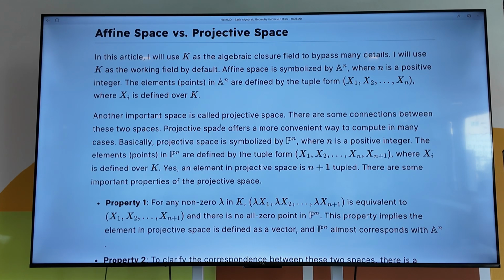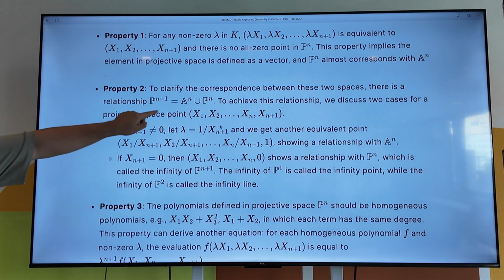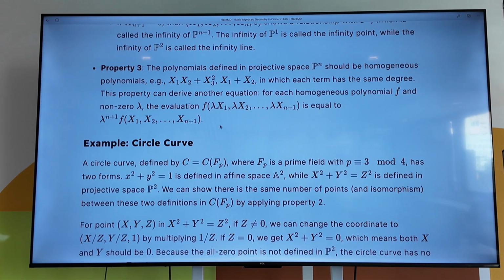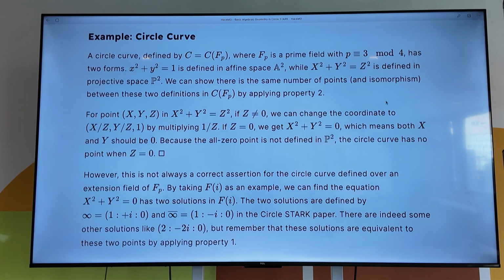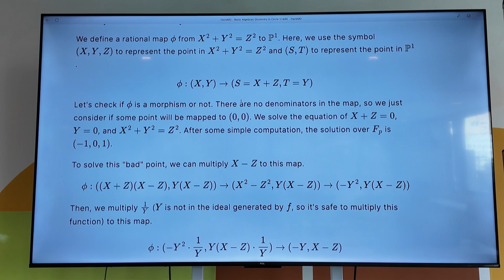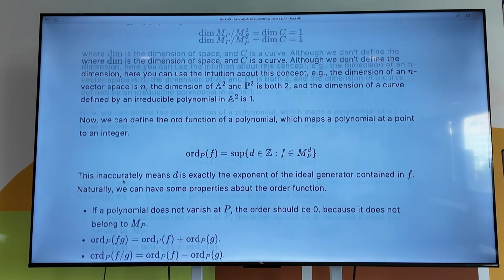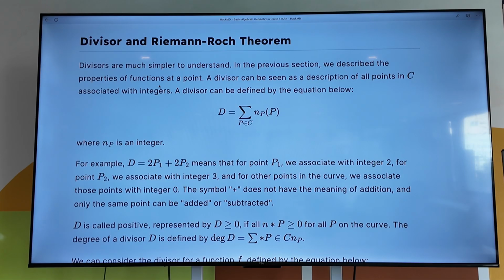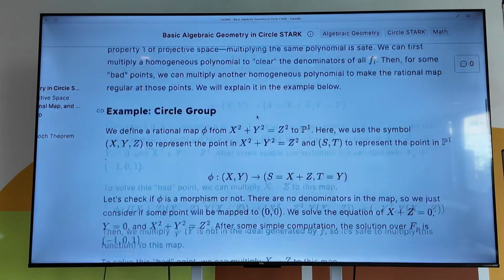Basic Algebraic Geometery in Circle STARK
Speaker: Andrew